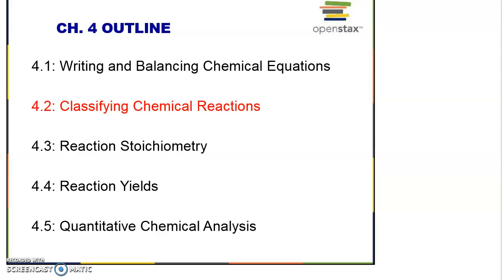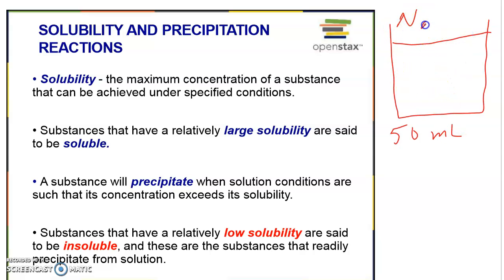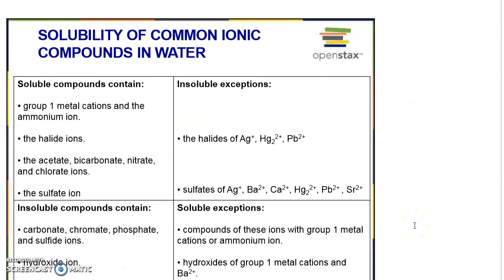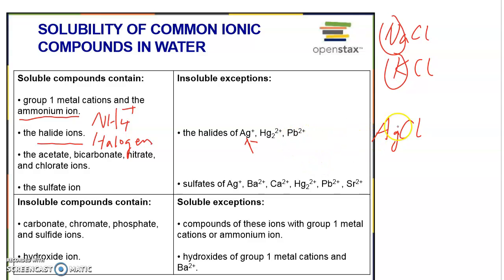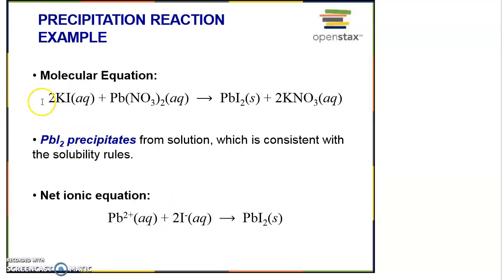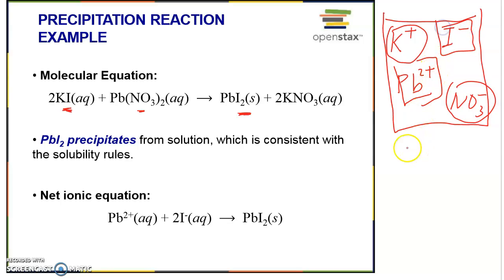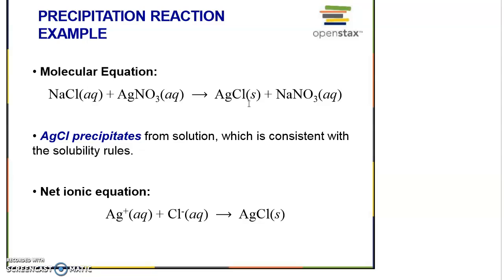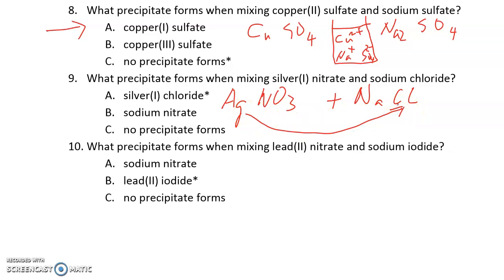Unit06b Precipitation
Unit06b Precipitation Clive Li HCCC CHP